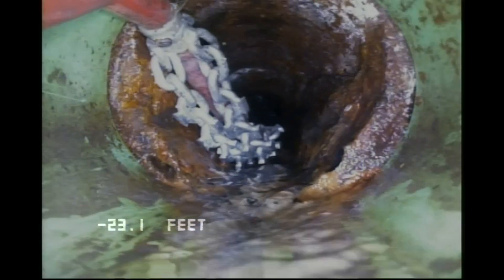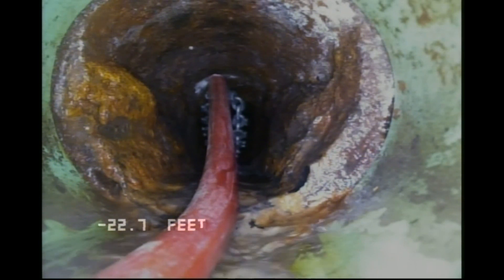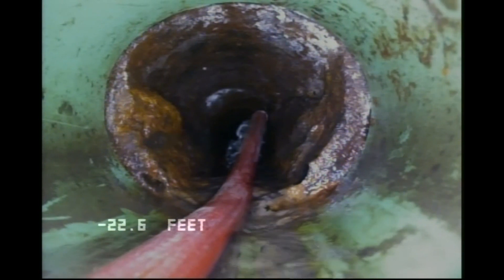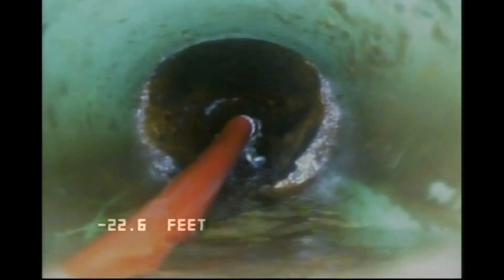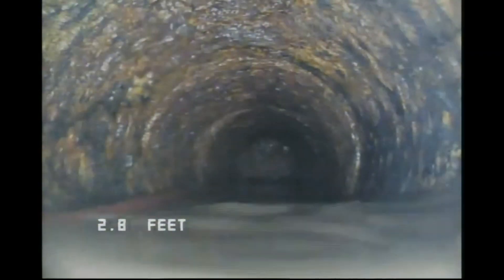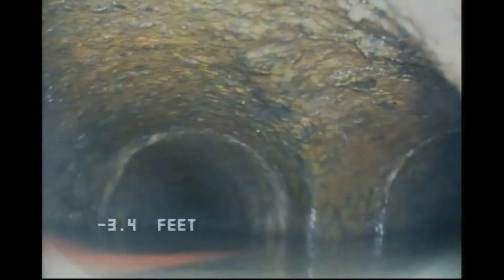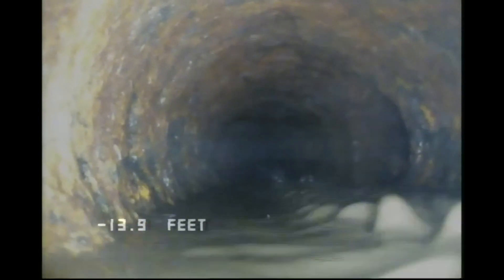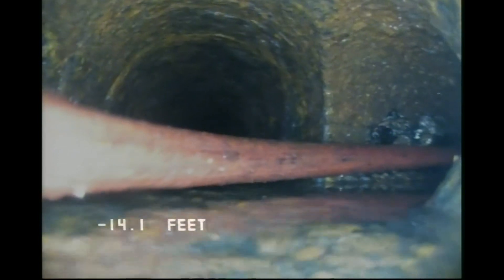Satisfying drain cleaning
Yes, I actually did make it backwards up a wye fitting!